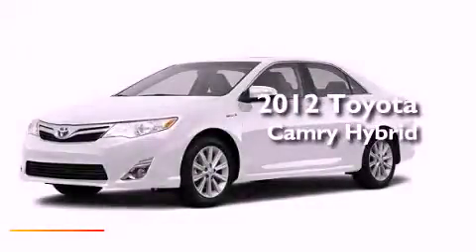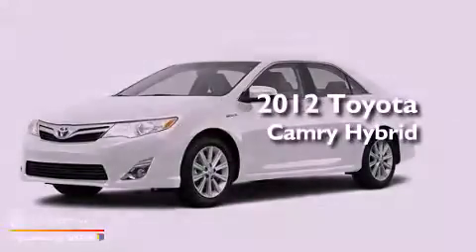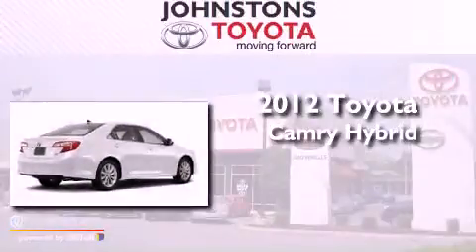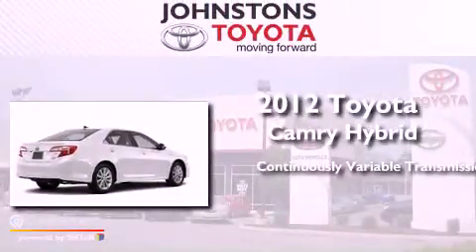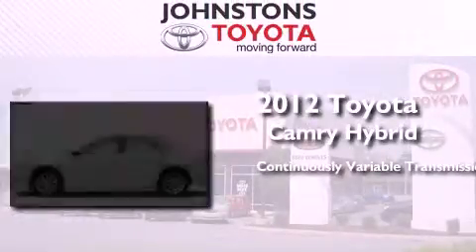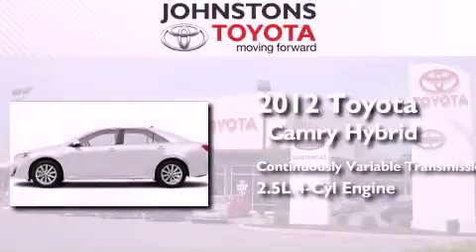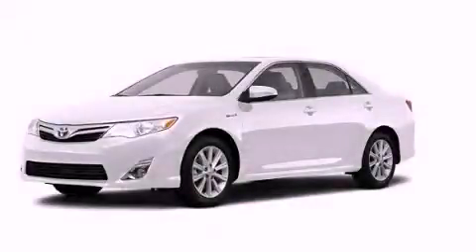2012 Toyota Camry Hybrid Middletown NY 10958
Year : 2012
 Make : Toyota
 Model : Camry Hybrid
 Engine : Gas/Electric I4 2.5L/152
 Trans . : Variable
 Exterior : Super White
 Miles : 2
 Interior : Ivory
 Stock : 122048